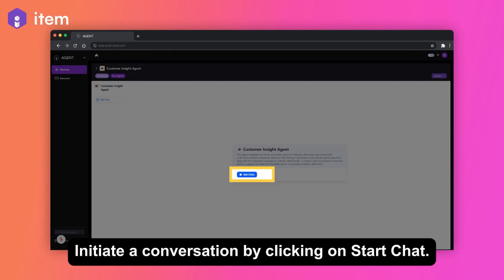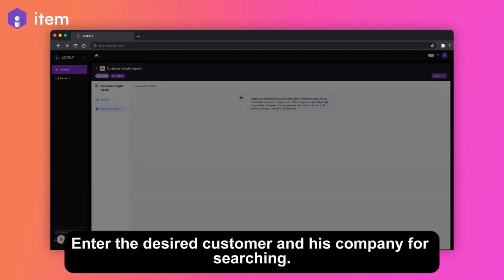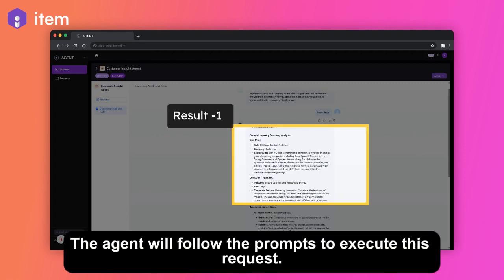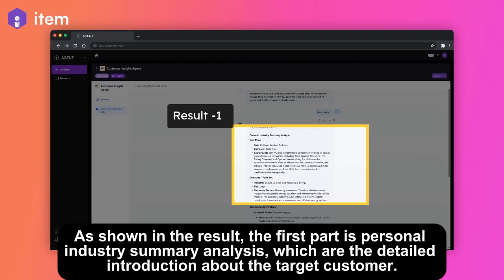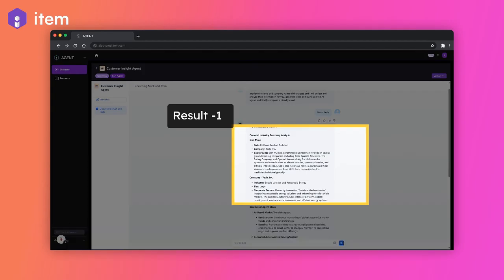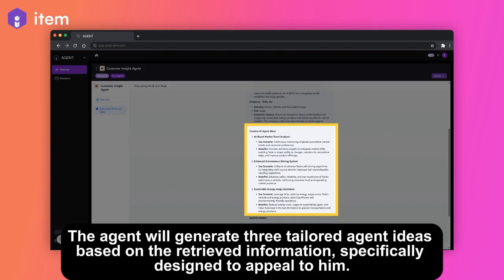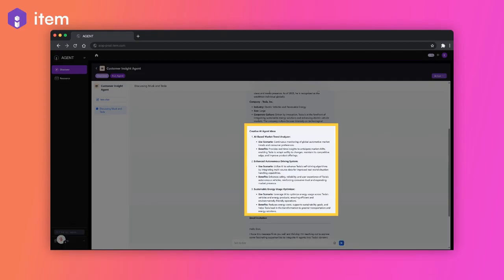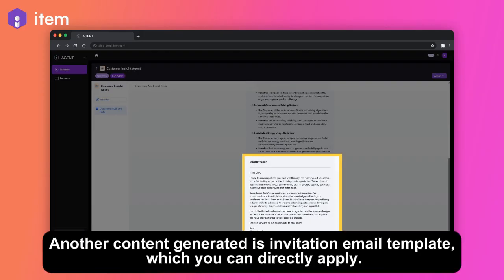How to Use Customer Insight Agent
Welcome to the guide on using the Customer Insight Agent. This agent integrates an LLM to accurately search for relevant information about potential customers and their companies. Based on the findings, it generates three tailored agent ideas that align with the customer's company or industry. Additionally, it creates a well-structured introduction email to support the Sales and Pre-Sales teams in engaging prospects effectively.